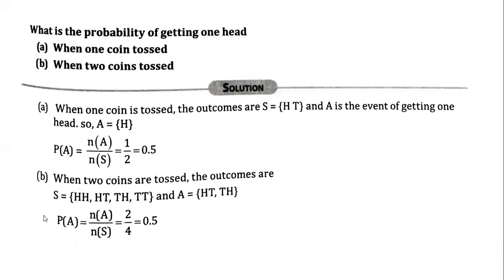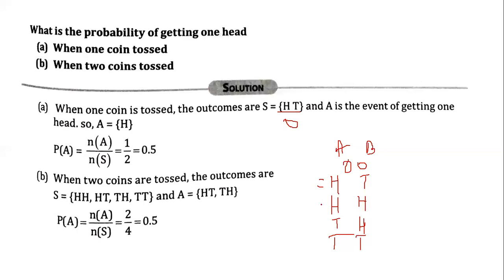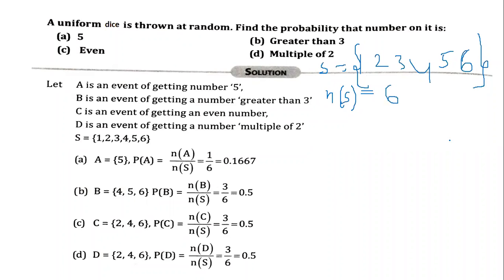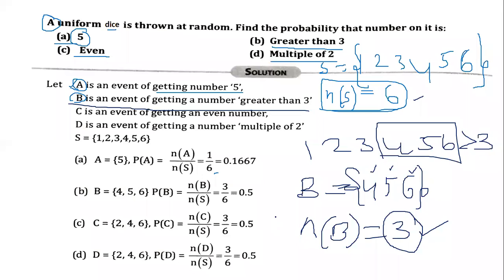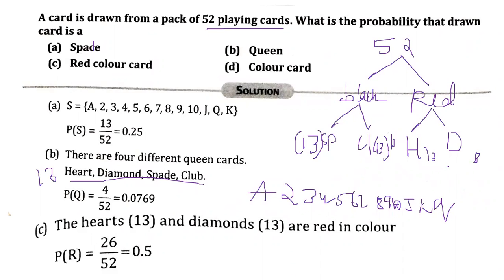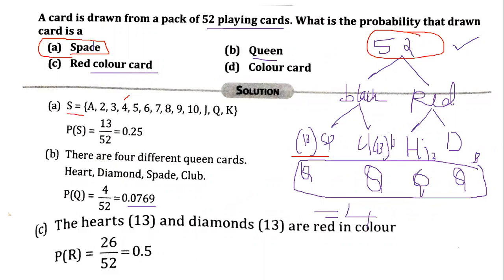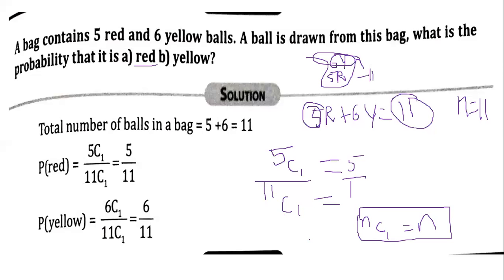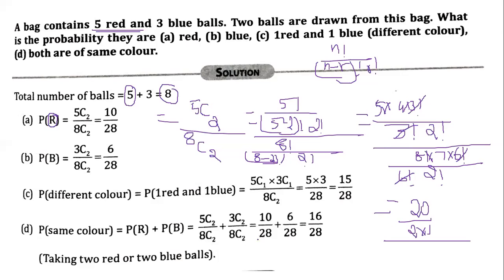sem 3 bcom - QABD 2 - Probability theory - class 4